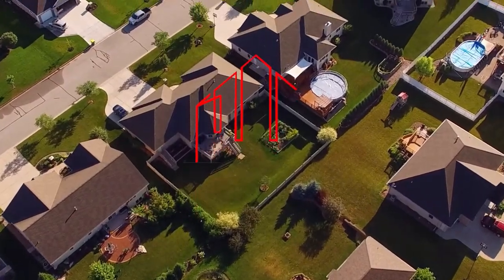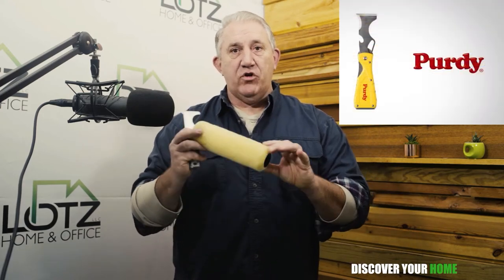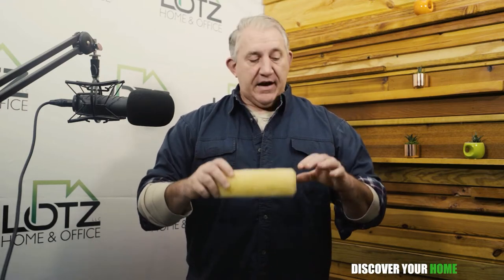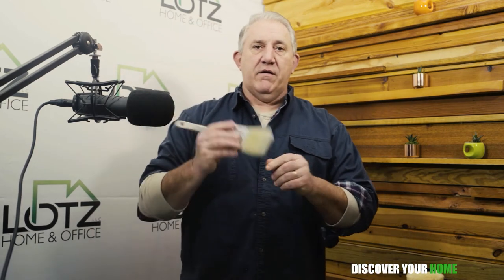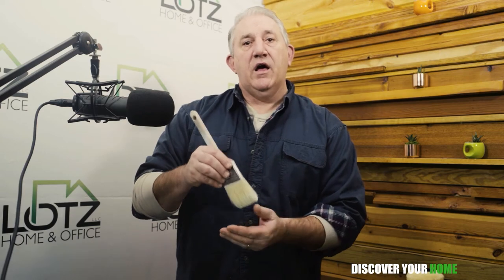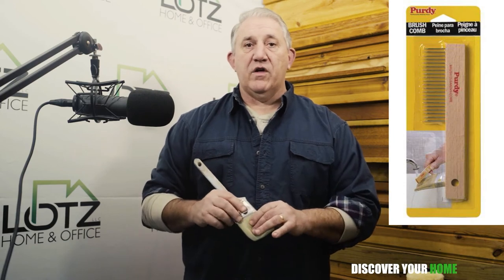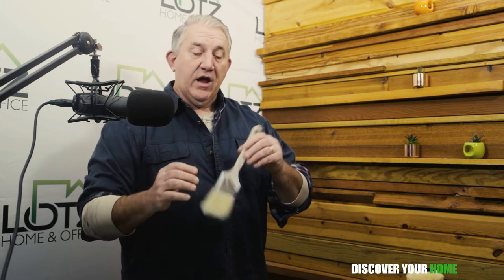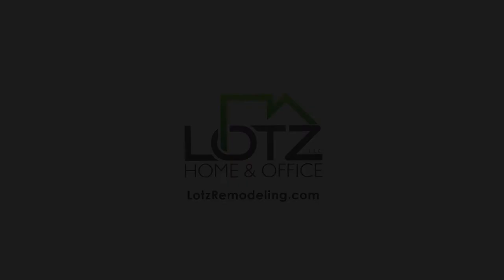How to Clean and Store Paint Rollers and Paint Brushes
Let me show you some professional tips on how to clean and store your paint rollers and paint brushes.  If you buy quality rollers & brushes, then you will want to care for them properly so they last a long time. In this video, I show you how to clean your paint rollers and how to clean your paint brushes. And I also help you learn how to correctly store the paint rollers and paint brushes too.  Proper storage is important so that they stay in the correct shape for painting.  I also share with you three painting tools you might want to buy and use for each cleaning session.

✳️FAVORITE PAINT SUPPLIES TALKED ABOUT IN THIS VIDEO:
Lambs Wool Roller Cover
Purdy Tool
Purdy Brush & Roller Spinner
Paint Brush Handle
Purdy Paint Brush
Purdy Paint Brush Comb

🔥 IN THIS VIDEO WE LEARN (TIMESTAMPS)
0:00 Pro Tips How To Clean and Store Your Paint Rollers
0:30 How to Clean a Lambs Wool Paint Roller Cover (Lambs Wool Cover (Purdy Tool (Brush & Roller Spinner
0:55 Test Roller Cover to See If It Is Clean
1:30  How To Dry Paint Roller Cover Properly
2:00  Best Roller Covers To Buy
2:20  How To Clean Paint Brush Properly
3:00  How to Dry Paint Brush The Right Way
3:15  Why Do You Need a Brush Comb

Mark Lotz is a Naperville remodeling and painting contractor expert for over 3 decades.   Mark is a second-generation remodeling and painting contractor serving the whole Chicago area.  He was taught his craft by his father, Bill Lotz, back when Mark was only 13 years old.  Mark started working in closets and did all the grunt work for his dad.  Over time, Mark learned from his father all the details of fine craftsmanship, customer service, and doing the best possible job you can do. You could say that Mark has building in his blood.

🔴 Let's Recap:  When doing painting projects around the home, I’m sure you’ve invested in some quality painting tools. I hope this video gave you some good ideas how to properly clean and store your paint rollers and paint brushes.

Translated titles:
Consejos profesionales sobre cómo limpiar y almacenar sus rodillos y brochas para pintar

Profi-Tipps zur Reinigung und Aufbewahrung Ihrer Farbroller und Pinsel

Conseils de pro Comment nettoyer et ranger vos rouleaux de peinture et vos pinceaux

Dicas profissionais como limpar e armazenar seus rolos de pintura e pincéis

प्रो टिप्स अपने पेंट रोलर्स और पेंट ब्

Suggerimenti per professionisti Come pulire e conservare i rulli e i pennelli

プロのヒントペイントローラーとペイントブラシを掃除して保管する方法

Porady dla profesjonalistów Jak czyścić i przechowywać wałki malarskie i pędzle

Советы профессионалов Как чистить и хранить малярные